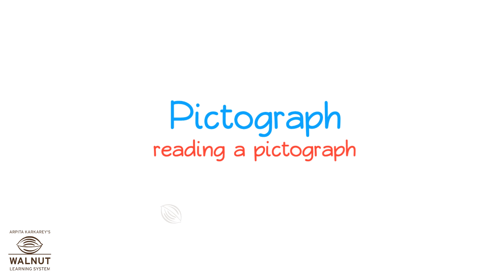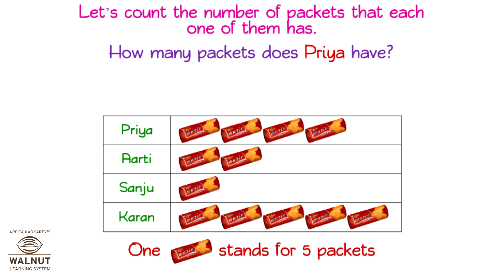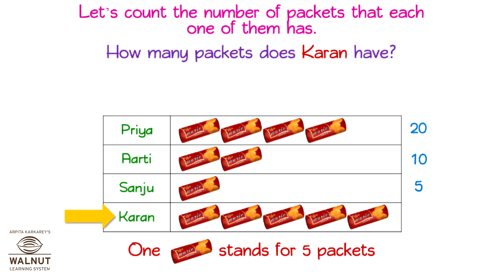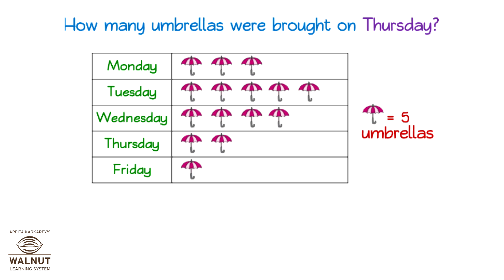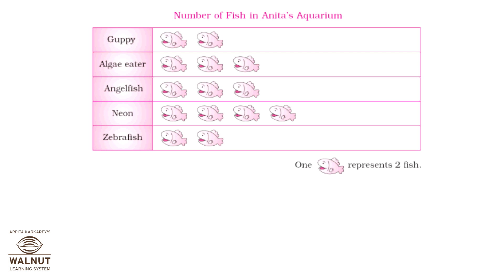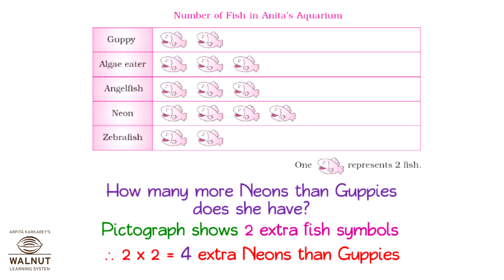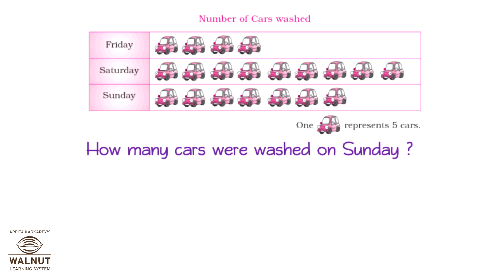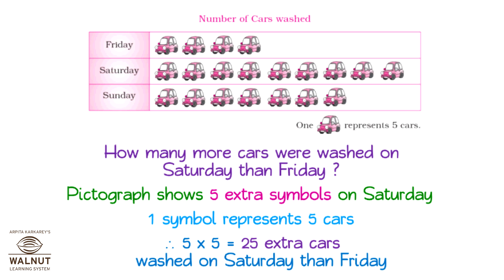4 Math - Pictograph - Reading a pictograph